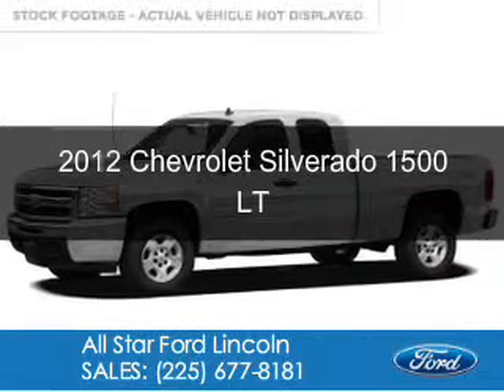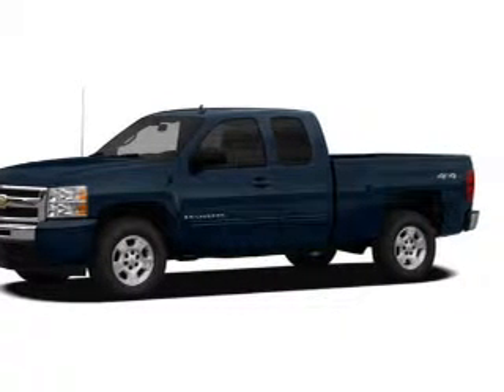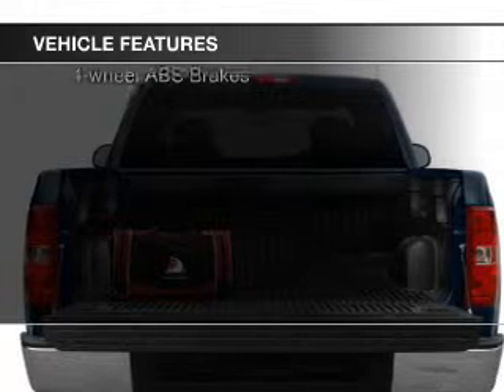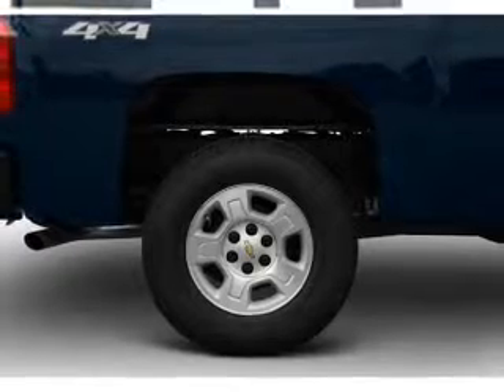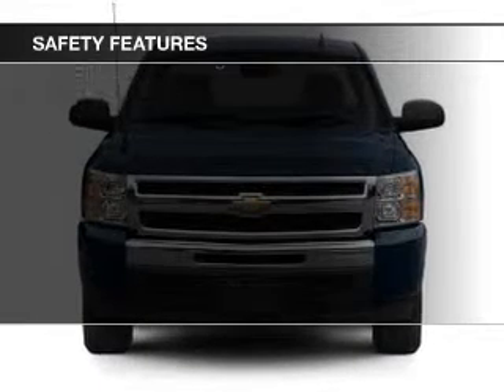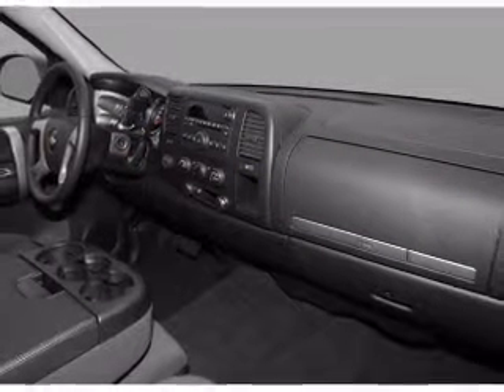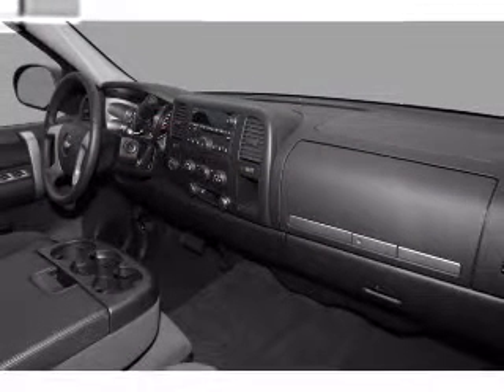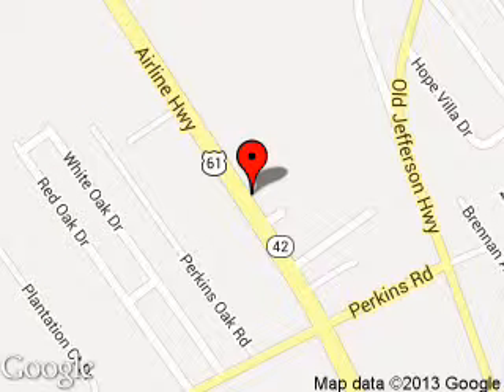2012 Chevrolet Silverado 1500 - Prairieville LA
Phone:
Year: 2012
Make: Chevrolet
Model: Silverado 1500
Trim: LT
Engine: 4.8 liter 8 cylinder 16 valve
Transmission: Automatic
Color: Silver Ice Metallic
Mileage: 43386
Address:
17742 Airline Hwy